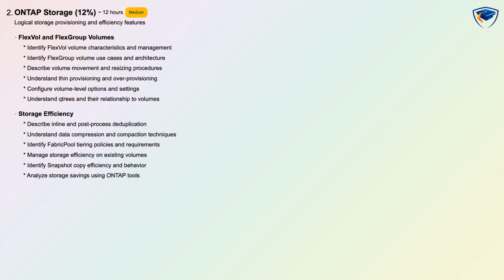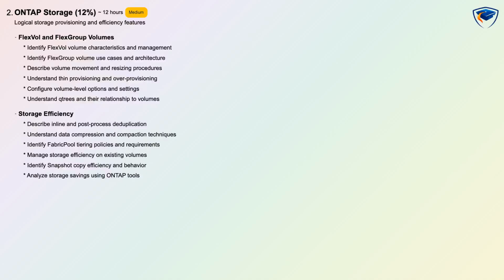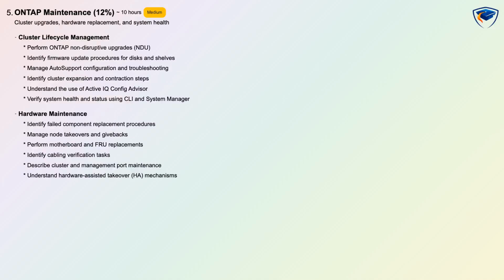Master NetApp NS0-161: Unlock Storage Expertise & Maximize Your Exam Score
Unlock the secret to acing the NetApp NS0-161 exam with our comprehensive syllabus guide, carefully crafted to give you a competitive edge over others. Unlike generic study materials, our expert-led breakdown of the official exam domains ensures you're focusing on the most critical topics to boost your score.

The NetApp NS0-161 exam is a challenging certification that validates your skills in designing, implementing, and managing NetApp data storage solutions. In this video, we'll delve into the exam's syllabus, covering essential topics, study materials, and critical areas of focus to ensure you're well-prepared for the test.

Core Topics Covered:

- Cluster Management (15%): We'll explore cluster setup, node management, and cluster expansion best practices.
- Volumes and Aggregates (20%): Learn how to create, manage, and optimize volumes, aggregates, and storage pool resources.
- Network and Connections (15%): Understand the requirements for configuring, managing, and troubleshooting NetApp network and connection protocols.
- Storage Protocols and Integration (20%): Get in-depth knowledge of CIFS, NFS, iSCSI, and FC protocols, as well as SAML integration and multi-tenancy.
- Backup and Data Recovery (10%): Discover the various methods for backing up and recovering data, including SnapVault, SnapMirror, and MetroCluster.
- Security and Compliance (10%): Familiarize yourself with security features, such as data at rest and in transit encryption, and compliance solutions.
- Networking and Data Mobility (10%): Understand network relocation, SAN routing, and data mobility with WFA.

This video is just the starting point for your NS0-161 exam prep journey. To guarantee success, practice with real-world questions and reinforce your knowledge with comprehensive study guides. Boost your score with Exam Sale practice questions and study guides, expertly designed to simulate the actual exam experience. Maximize your potential and become a certified NetApp storage administrator today. Join Exam Sale and get one step closer to achieving your certification goals.

Good Luck!